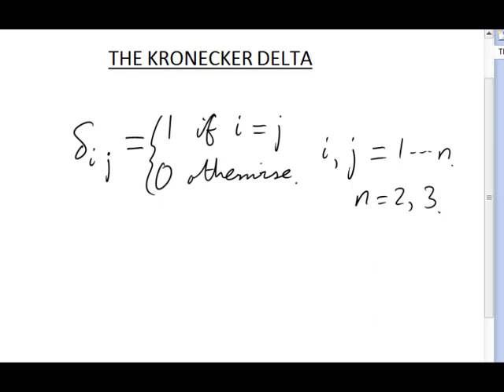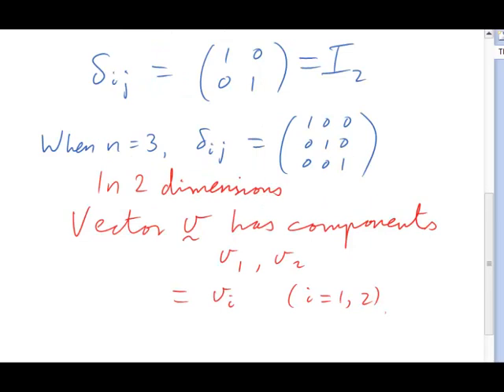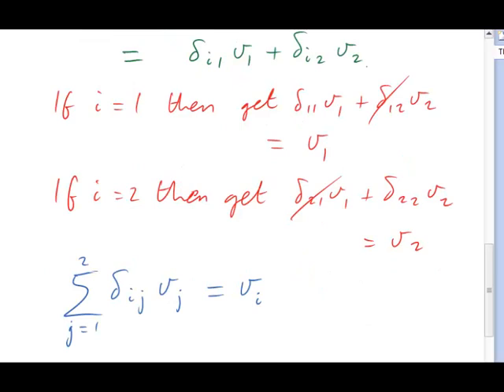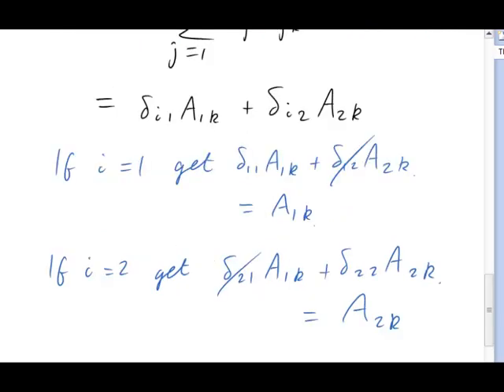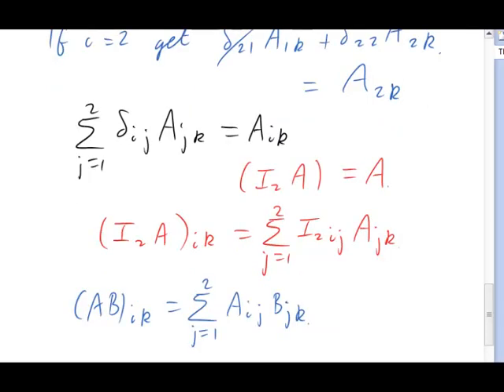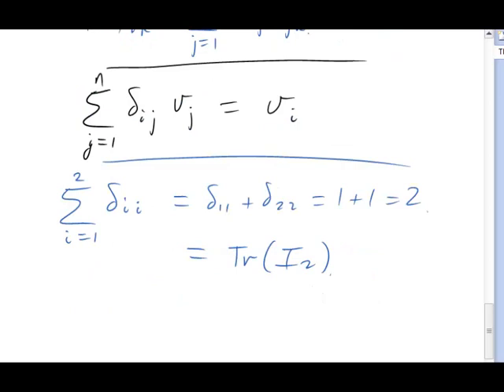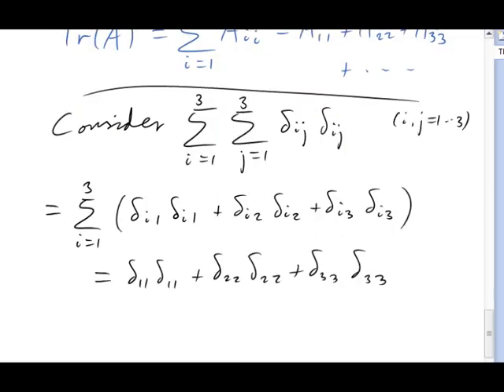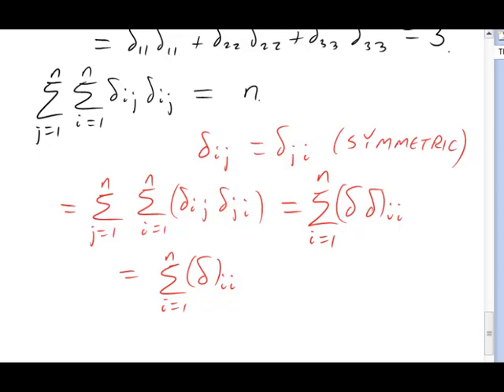Introduction to Cartesian tensors - Part 1 The Kronecker delta (MathsCasts)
We introduce the Kronecker delta and identify it as just another way of writing the unit matrix.